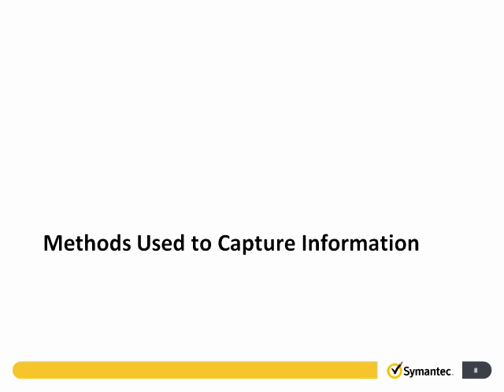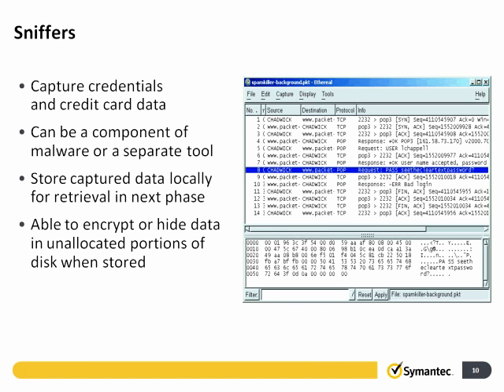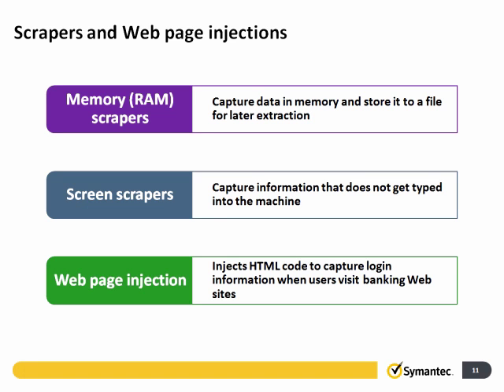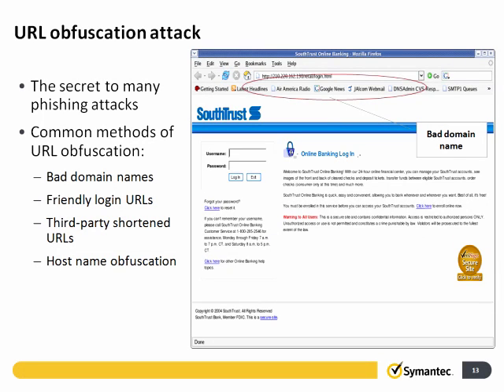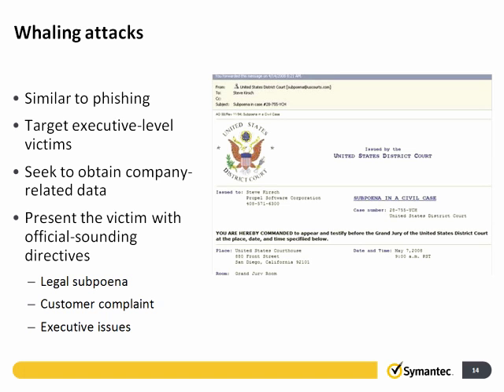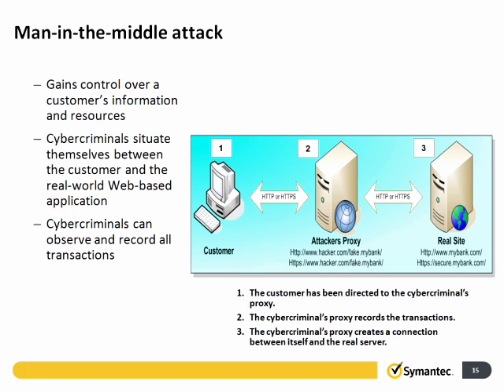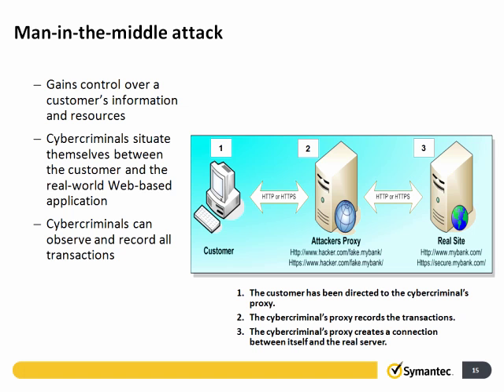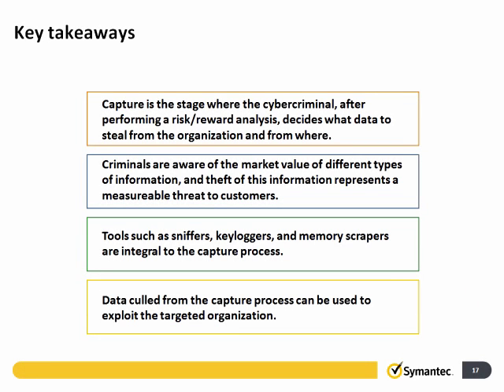Types and Stages of a Breach - Capture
Symantec Technical Foundations - Security Solutions 2.0 Lesson 2 - Types and Stages of a Breach Module 1D: Capture